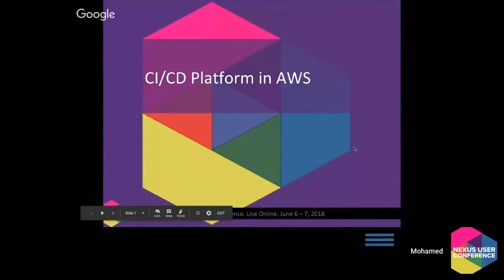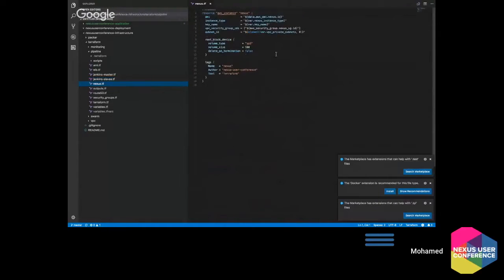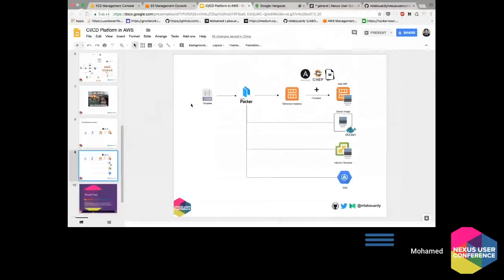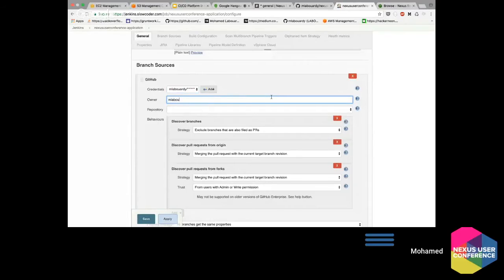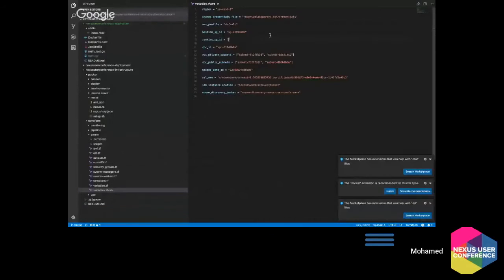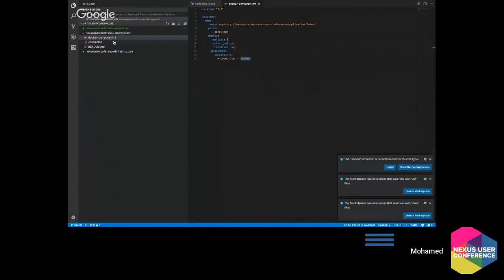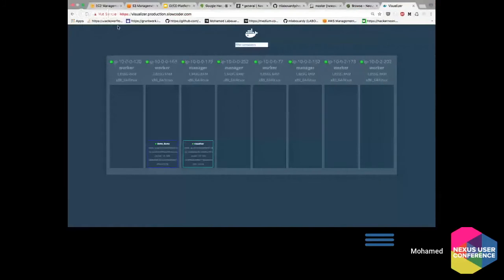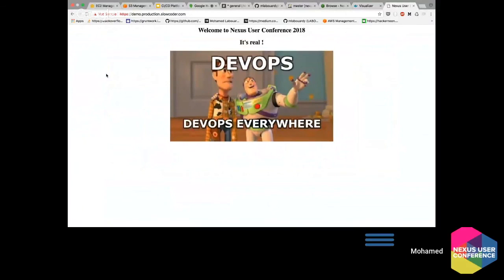CI/CD Platform in AWS with Terraform, Ansible & Docker (Mohamed Labouardy)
Mohamed Labouardy's session from the 2018 Nexus User Conference.